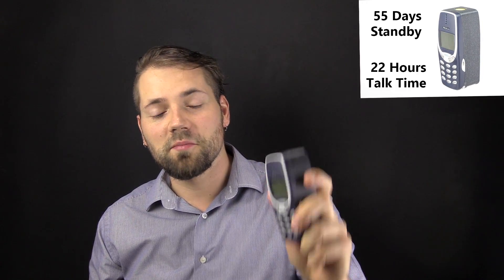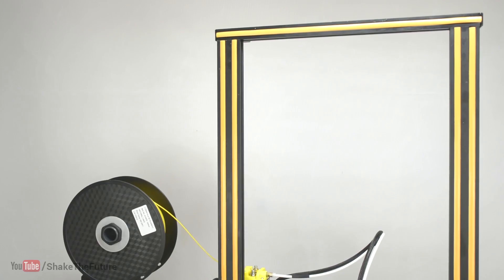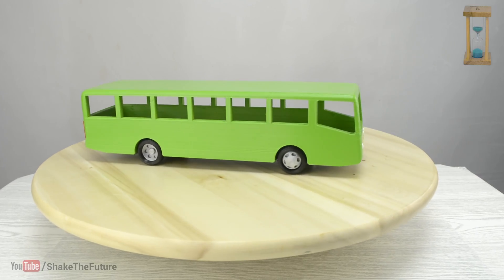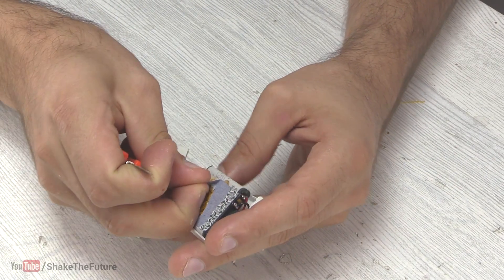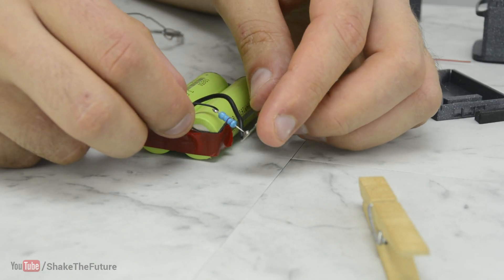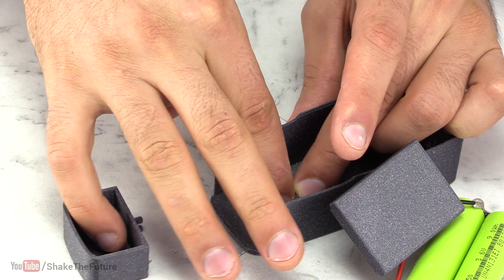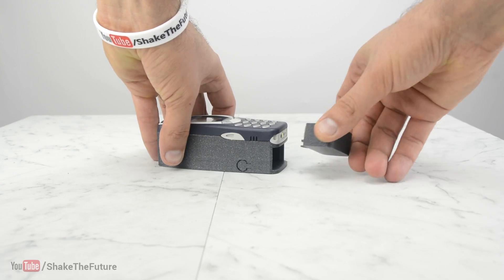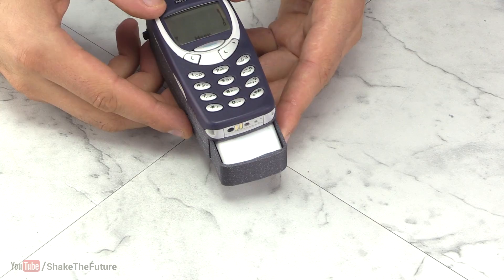Most Ridiculous, but cool Nokia 3310 Mod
This DIY Nokia 3310 survival phone is a perfect choice for survivalists.
With the huge battery you can get out 55 Days of standby time and 22 Hours of talk time (estimated).
It also has a bright flashlight and a drawer where you can keep basic survival items.